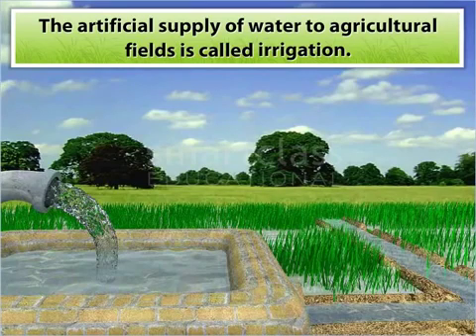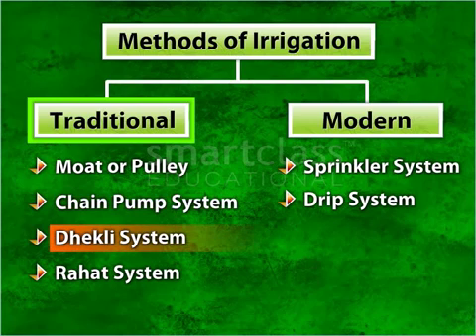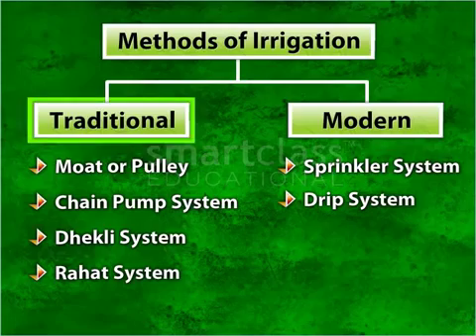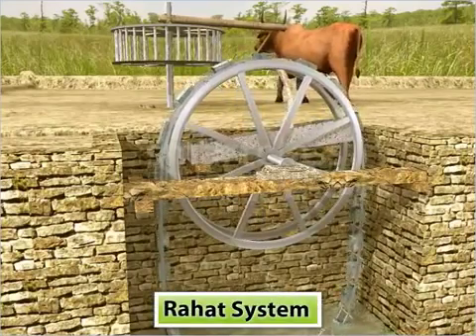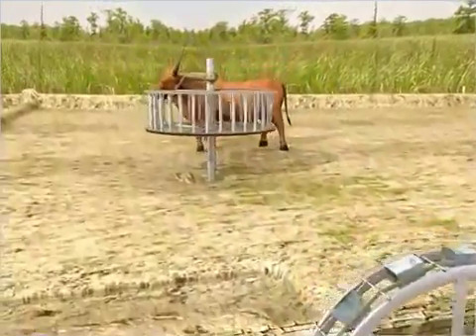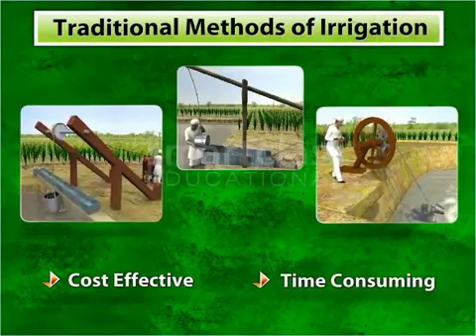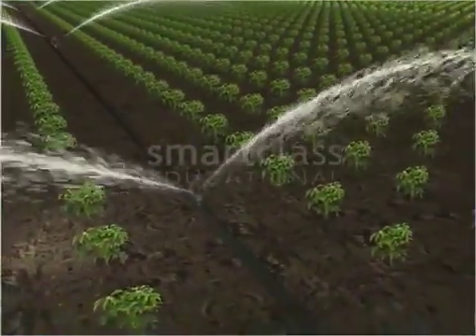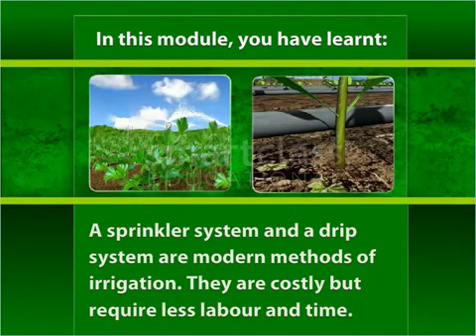Methods of irrigation.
All category videos.